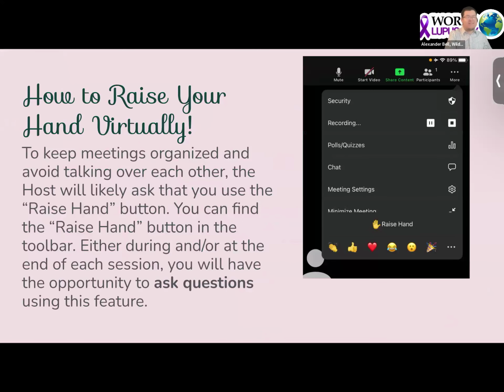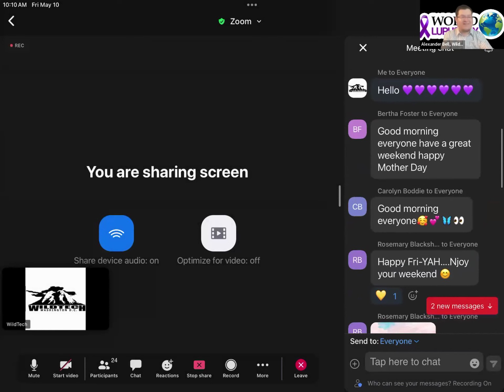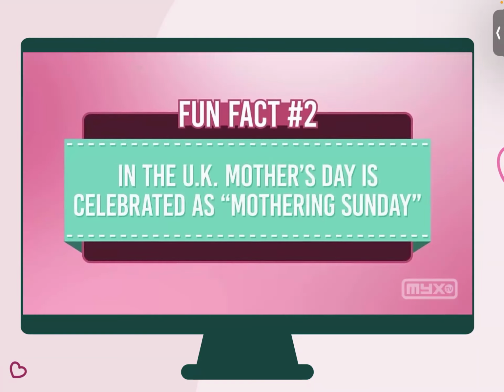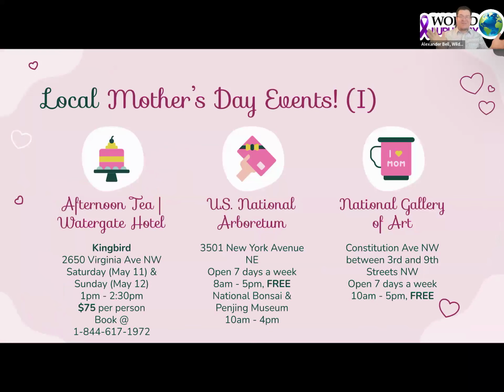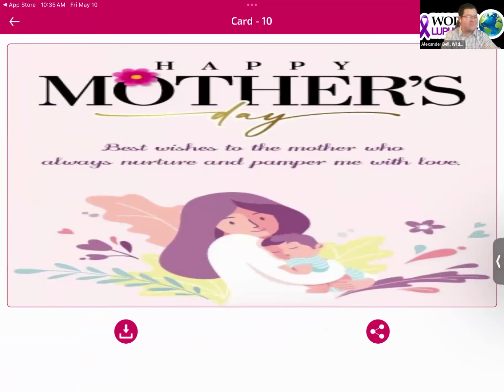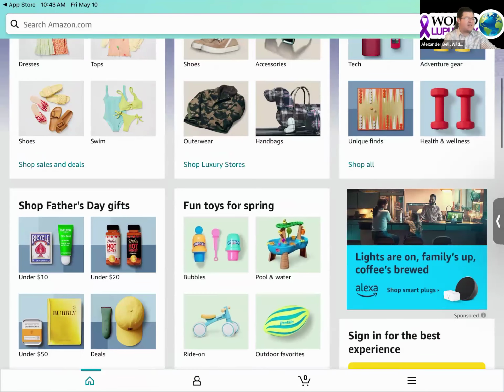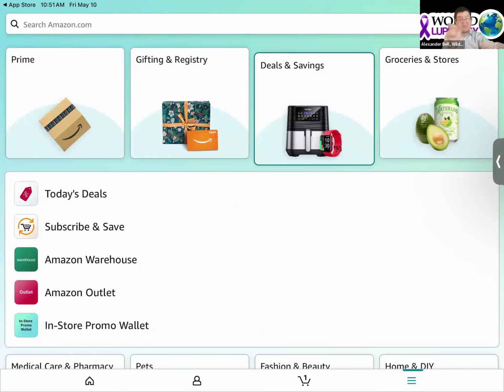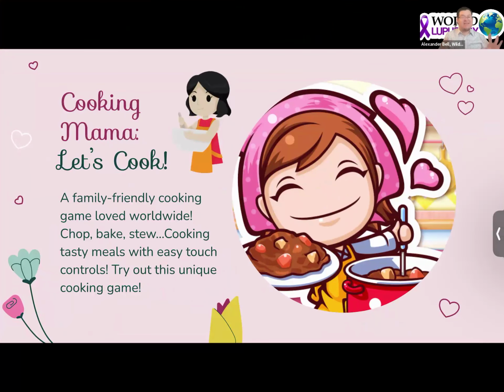Advanced Training: Apps for Mother's Day! (5/10/24)